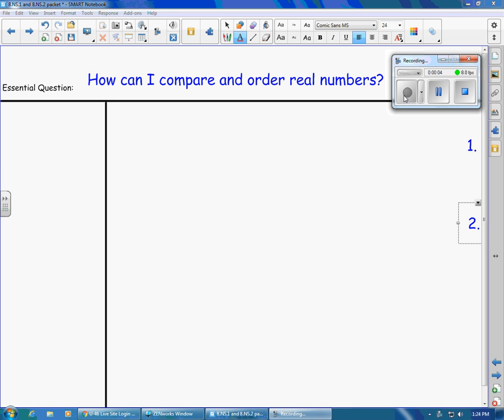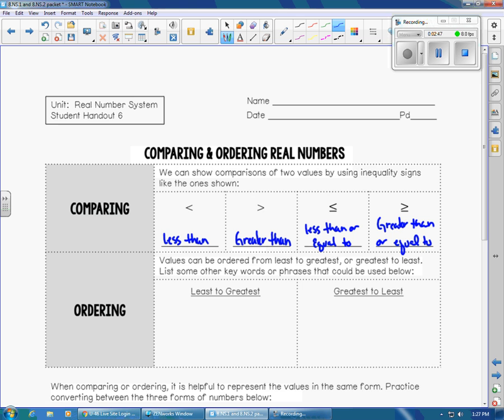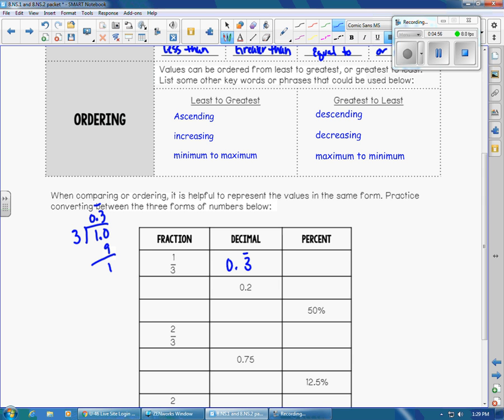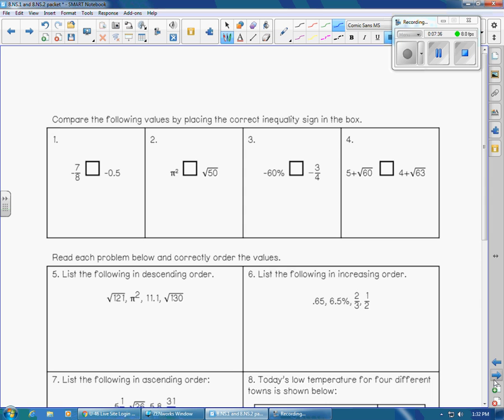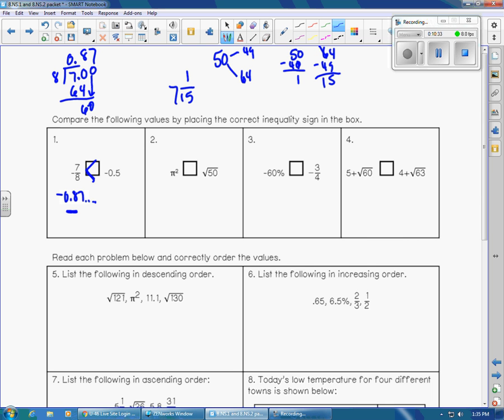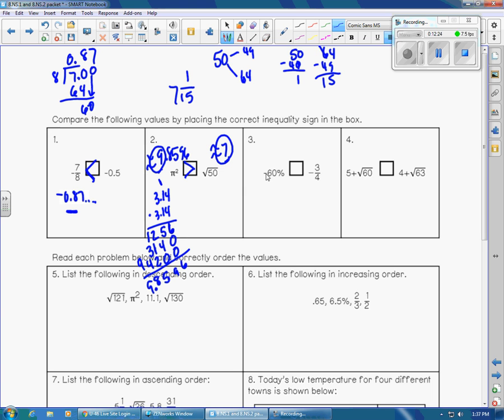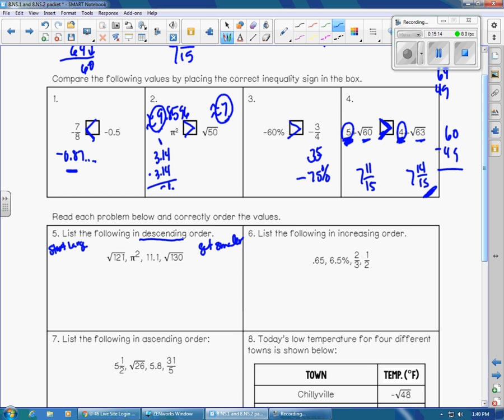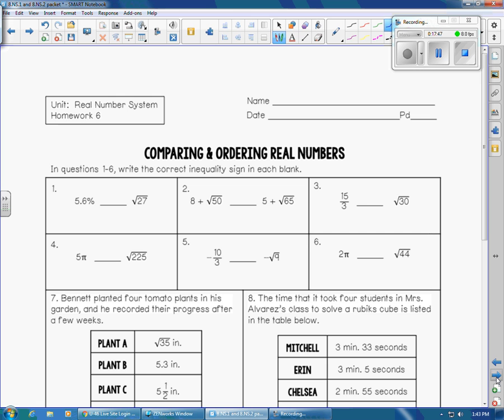Mod 7 Lesson 12